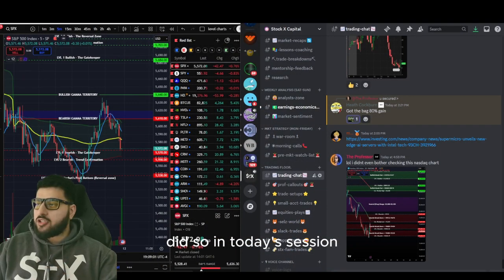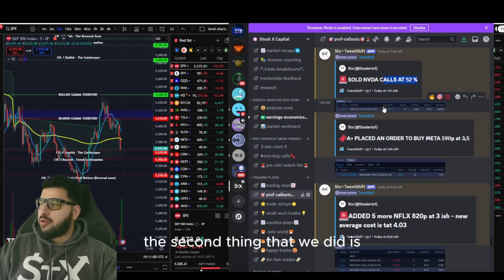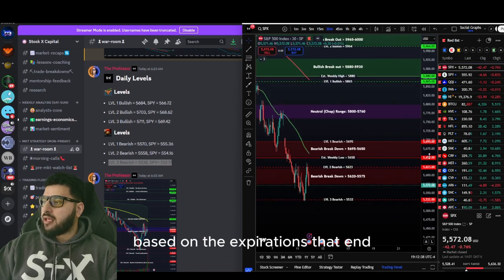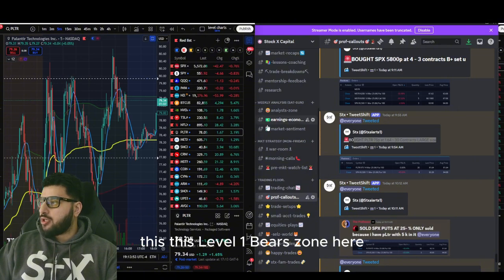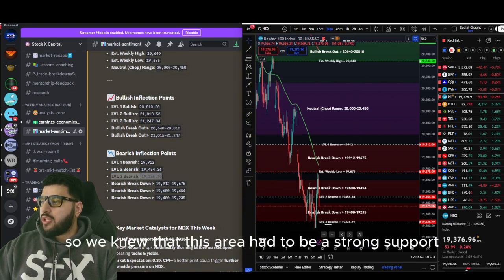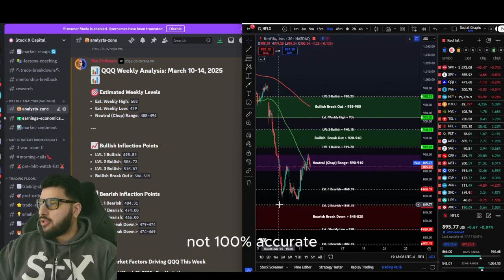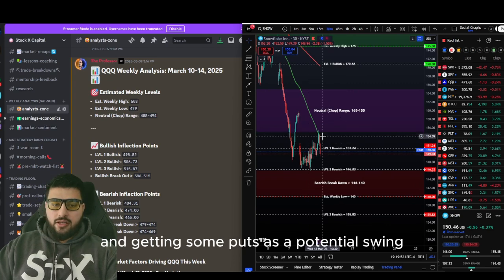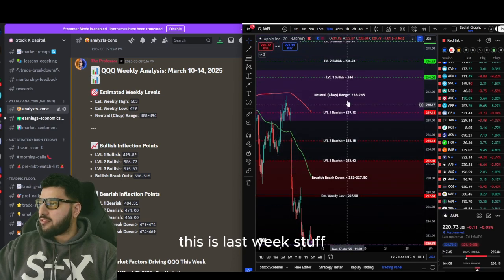🚀 When to BUY & when to SELL in a TRUMP TWEETING Market 📉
Trump's active tweeting has significantly increased market volatility, impacting short-term options trading. Today, we're breaking down the strategies that helped us navigate this turbulent market landscape.

Today's Key Gains:

$PLTR 75p: 🛡️ Secured a solid 30% gain.
$SPX 5400p: 📉 Navigated the dips for a 25% return.
$SPX 5640c: 📈 A whopping 250% spike!
$AVGO 185p and $QQQ 463p: 💥 Closed with 30% and a remarkable rise from 0.55 to 2 dollars, respectively.
Market Dynamics:

The recent tweet from Trump announcing a potential 50% tariff on Canadian imports has whipped the markets into a frenzy, illustrating the ongoing trade war tensions.
Strategy Insights:

In today’s video, we delve into how our model adeptly identified both the peaks and troughs of $SPX, allowing us to execute profitable trades across various stocks.
We discuss the complexities of trading in a news-heavy, high-implied volatility environment and how to effectively buy and sell short-term option contracts.